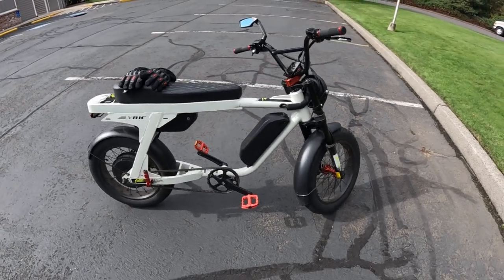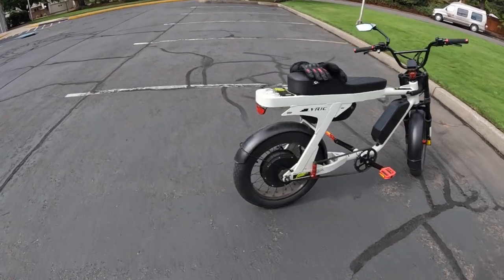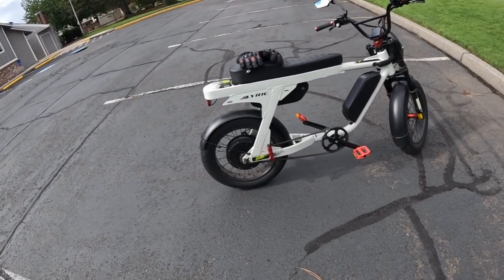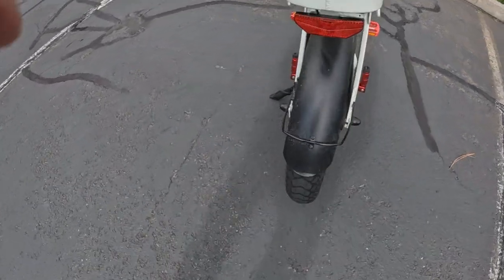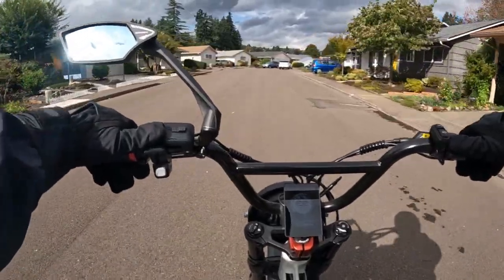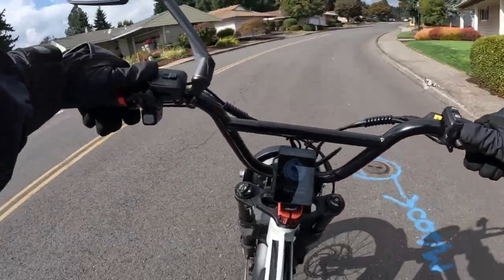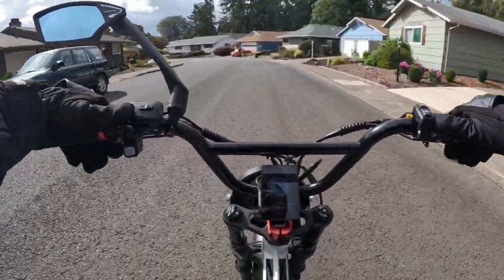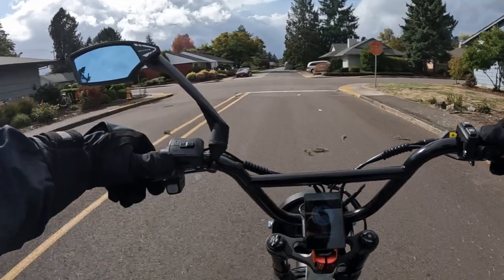Fat Tires Are Best On Ebikes... HERE'S WHY!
Explain Why I Think Fat Tires Are The Best Way To Go On Ebikes - Riding The Lyric Graffiti